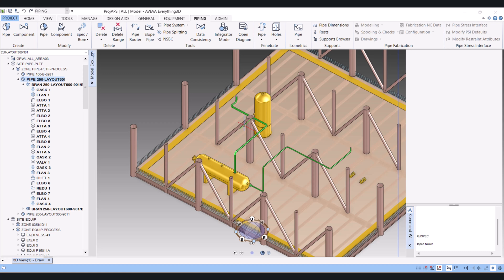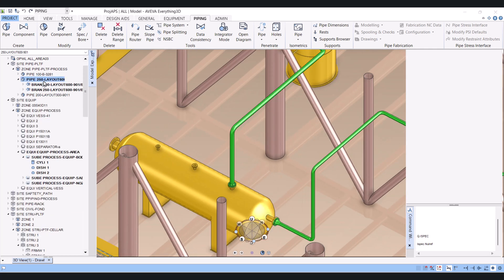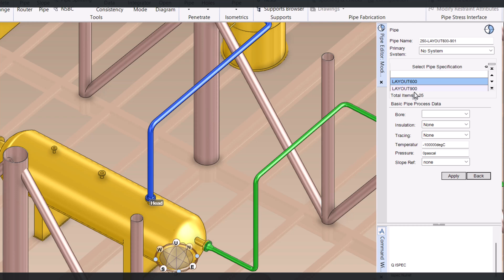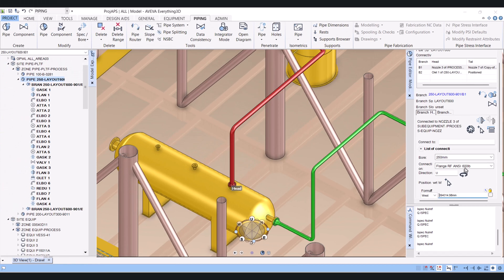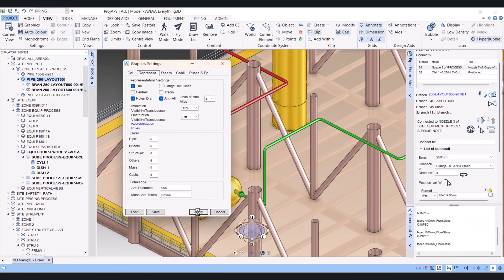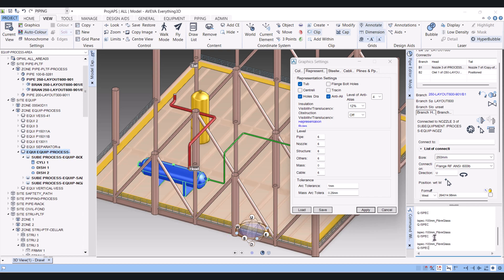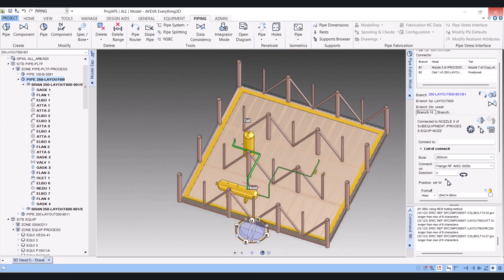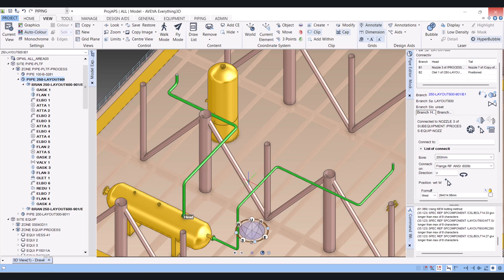Aveva E3D Insulation Modeling – Quick and Easy Tutorial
Learn Aveva E3D Pipe Insulation Modeling
This video explains Aveva E3D Pipe Insulation Modeling step by step in a simple way. Pipe insulation is important for maintaining system efficiency and safety in industrial plants. In this tutorial, you will learn how to add, modify and manage insulation in piping systems. Whether you are a beginner or experienced, mastering Aveva E3D Pipe Insulation Modeling will help you create accurate and efficient designs.

you can check e3d piping commands from this source

This  Aveva E3D Pipe Insulation Modeling tutorial is about
e3d
e3d piping design
e3d tutorial
e3d beginner
e3d basic tutorial
e3d software
e3d equipment modeling
e3d software training
aveva e3d pipe insulation modeling
how to add insulation in aveva e3d
pipe insulation in aveva e3d
aveva e3d insulation tutorial
pipe insulation design in aveva e3d
insulation thickness in aveva e3d
aveva e3d piping modeling
plant design insulation modeling
aveva e3d training for beginners
step-by-step pipe insulation in aveva e3d
AVEVA E3D
Pipe Insulation Modeling
3D Piping Design
Plant Design Software
AVEVA E3D Tutorial
Pipe Insulation Design
3D Modeling Tips
3 Different methods to fit up a flange on a pipe
Aveva E3D Suction piping arrangements part 2
Aveva E3D Nozzle Modeling Tutorial - Learn in Minutes!
Aveva E3D tutorial for beginners - lists and Collections
AVEVA E3D Design Overview
Aveva E3D. Contextual Editor. Lesson 4
Spiral Stairway layout. Tutorial